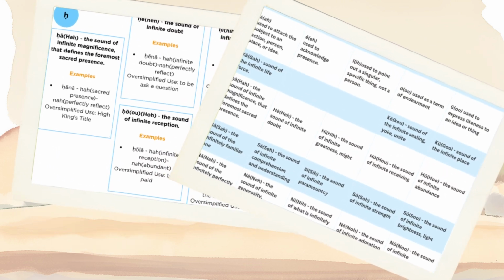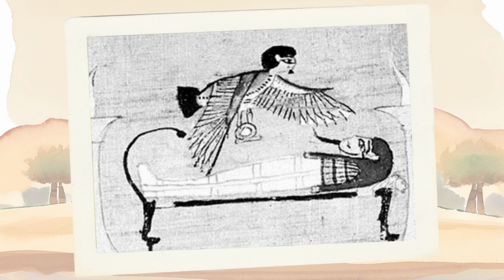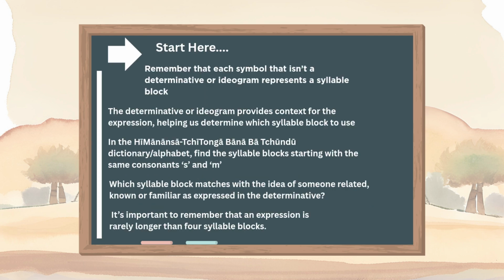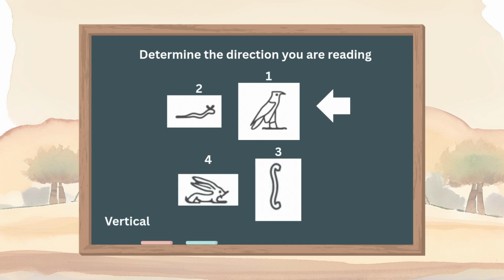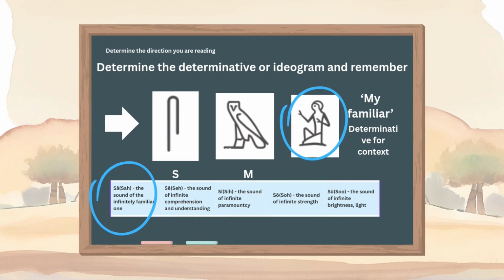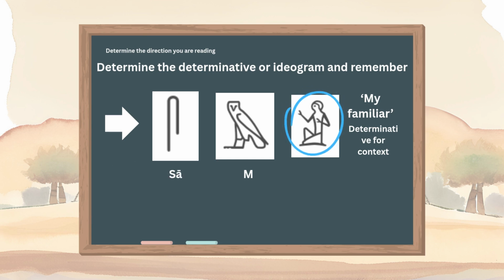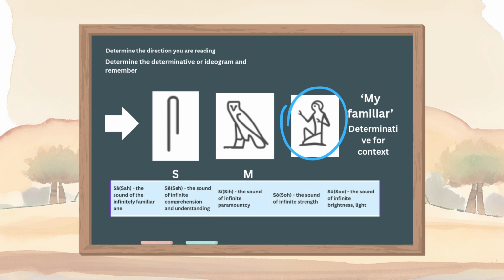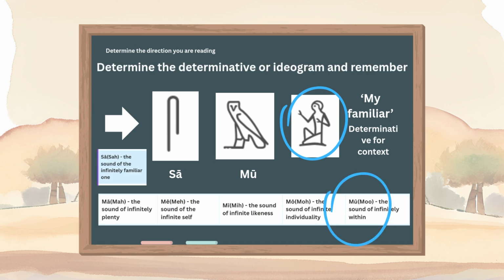How To Read The Ancient Egyptian Language Using Proto-Bantu(Source) Vowels & Syllable Blocks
The Ancient Egyptian language was written without vowels, and modern Egyptologists often use inaccurate ones. It shares roots with the proto-Bantu language spoken across Africa before 800 AD, especially by the Bana Ba Tchundu, whose syllable blocks survive in Bantu languages today. By applying these syllable blocks, determinatives, and context, readers can reconstruct correct vowels and meanings in Egyptian texts. The language is not dead but continues through Southern African and Bantu languages, reflecting a shared heritage and identity.